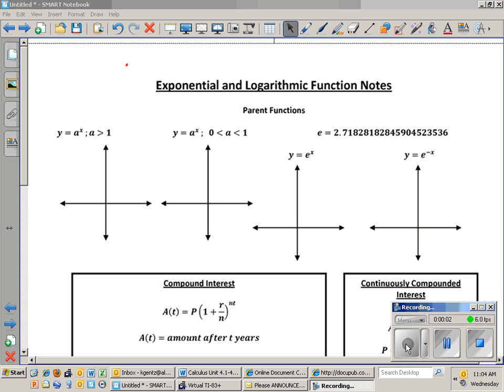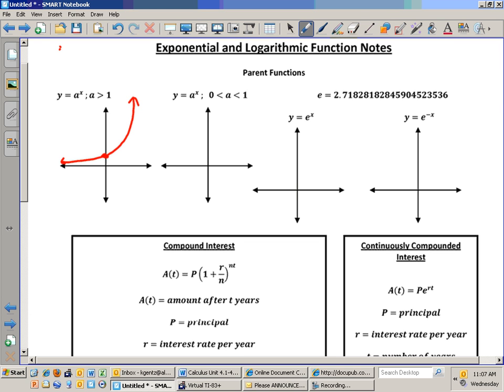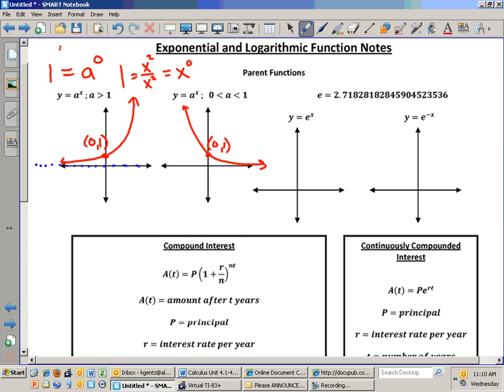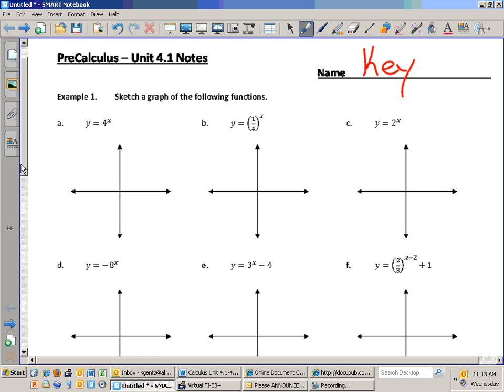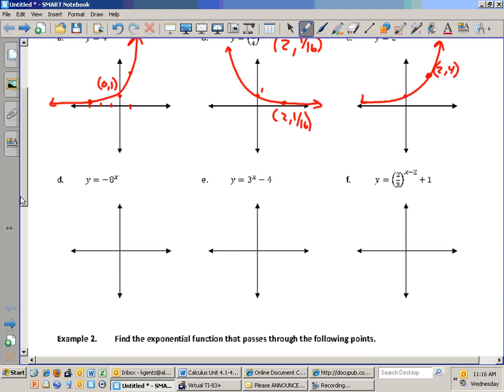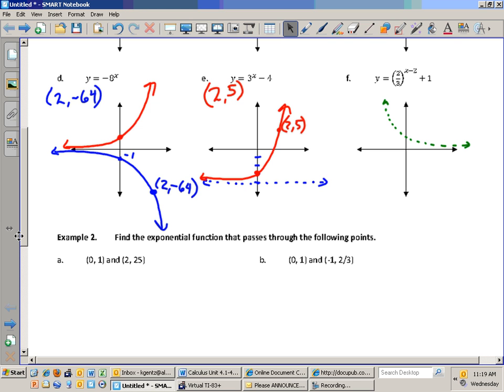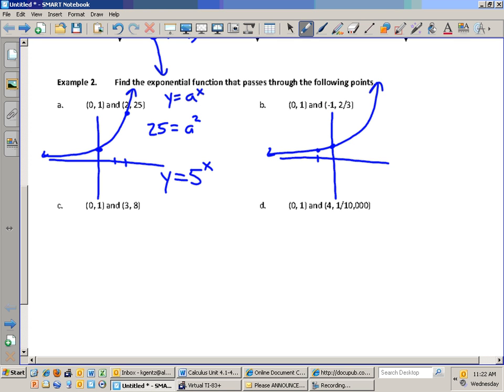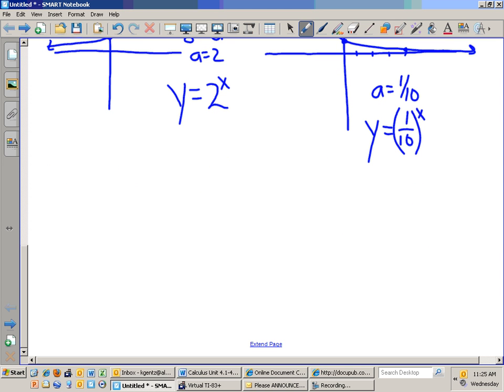Precalculus Unit 4.1 Notes Logarithmic Functions Video.wmv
Precalculus Unit 4.1 Notes Logarithmic Functions Video